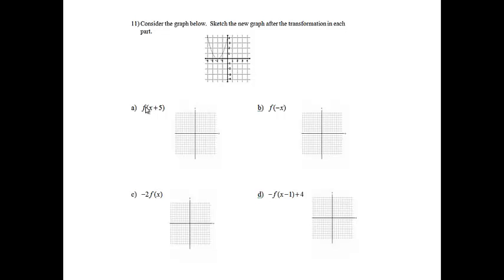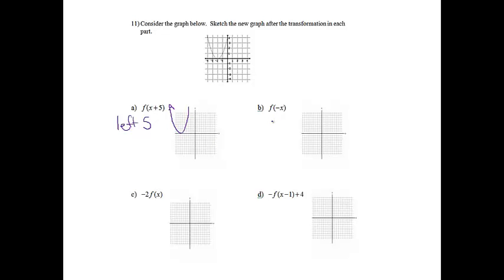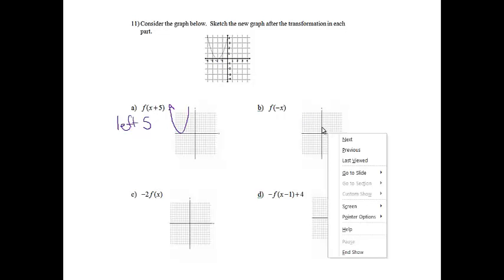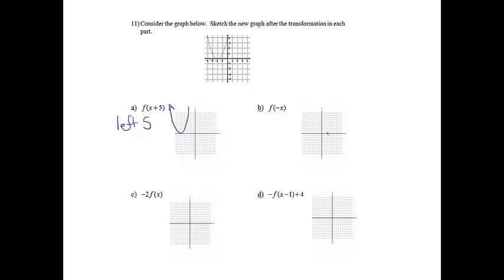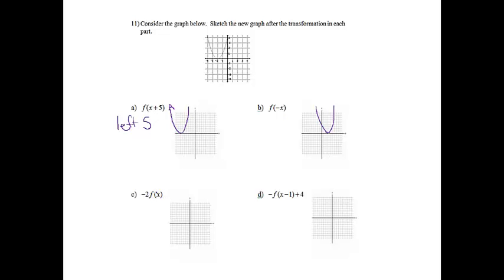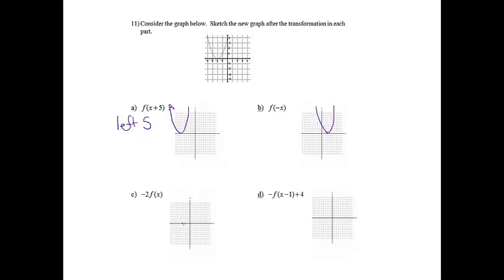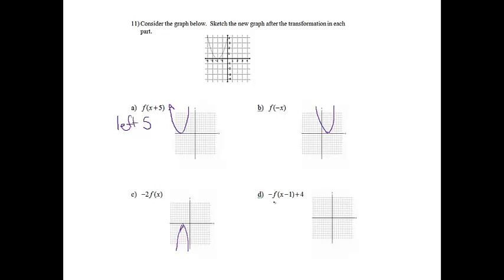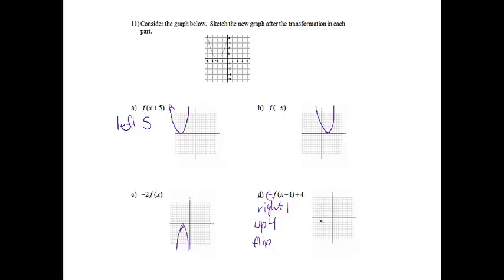Ch. P practice Test #11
p review